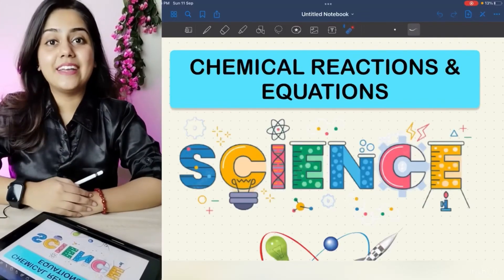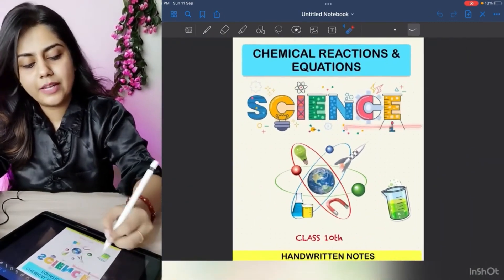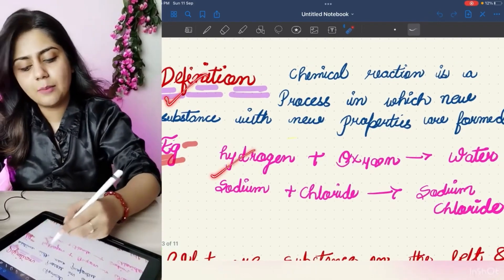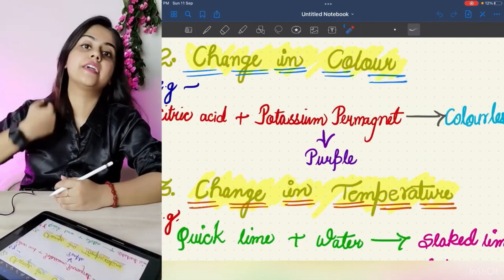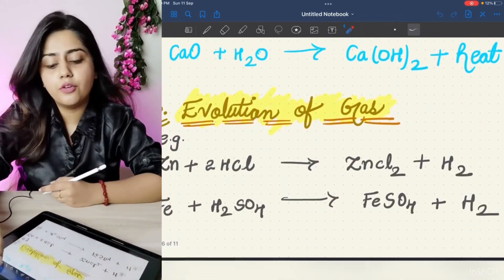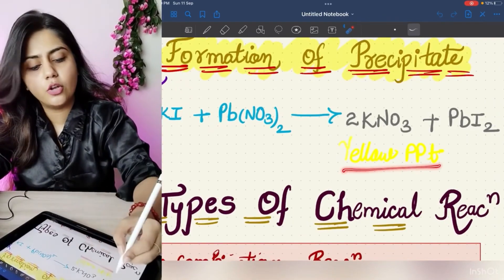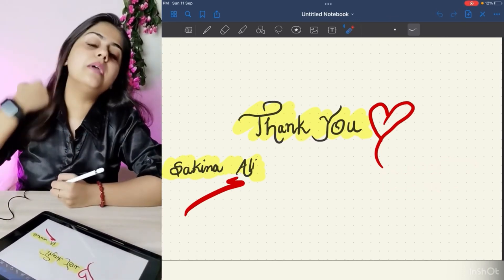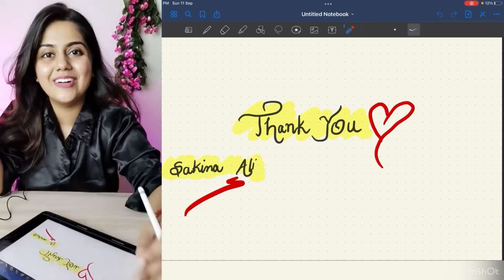Chemical Reactions & Equations Class 10 Notes Pdf Ch-1 Science Notes| Shobhit Nirwan | Gaurav Suthar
Chemical Reactions and Equations Notes Class 10th
Chemical Reactions and Equations Topper's Handwritten Notes
Chemical Reactions and Equations Class 10th Chemical Reactions and Equations Class 10th Notes
Chemical Reactions and Equations Class 10 Revision
Chemical Reactions and Equations Class 10th In Hindi
Notes Of Chemical Reactions and Equations Of Class 10
Class 10th Science Chapter 1st Chemical Reactions and Equations NCERT
Science Class 10th Chemistry Chapter 1st Chemical Reactions and Equations
Chemical reactions and equations class 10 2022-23
Chemical reactions & equations class 10 full chapter
Chemical reactions and equations full chapter class 10 CBSE
Chemical reactions and equations class 10 ncert
Chemical reactions and equations class 10 one shot
Chemical reactions & equations full chapter
Chemical reactions & equations class 10 notes
Chemical reactions class 10 CBSE
chemical reactions and equations class 10th
chemical reactions and equations class 10th notes
notes of science class 10th chapter 1st
toppers handwritten notes class 10th science
chemical reaction and equation topper's handwritten notes with explanation science class 10th cbse
class 10th science ncert
note making notes kaise banaye
boardexams notes#boardexams class10th noteschemical reactions and equations exercise answers
chemical reactions and equations class 10 exercise questions answers
chemical reactions and equations class 10 bkp
chemical reactions and equations class 10 shobhit nirwan
chemical reaction and equation all reactions
chemical reactions and equations class 10 writing a chemical equation
chemical reactions and equations class 10 balanced chemical equation
class 10 science chapter 1 chemical reactions and equations
class 10th chemistry chapter 1 chemical reactions and equations
chemical reaction and equation dear sir
chemical reaction and equation dronstudy
chemical reaction and equation definition
chemical reactions and equations class 10 definition
chemical reactions and equations class 10 detailed explanation
chemical reactions and equations class 10 don't memorise hindi
chemical reactions and equations class 10 doubtnut
chemical reactions and equations class 10 double displacement